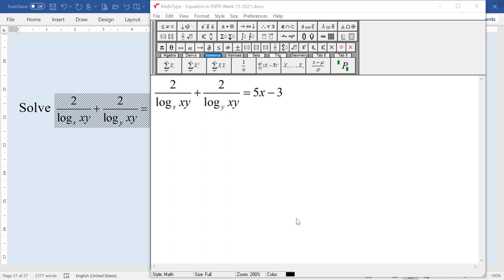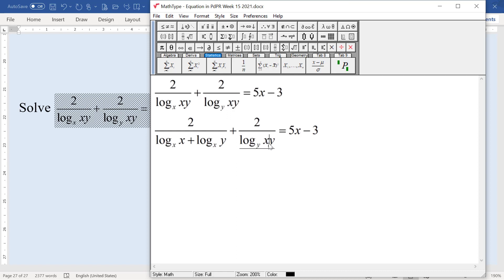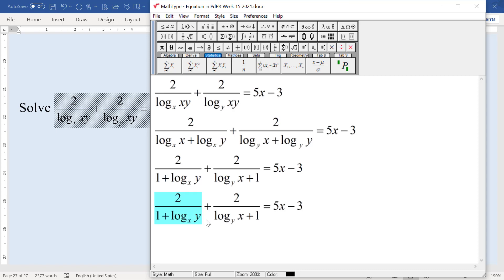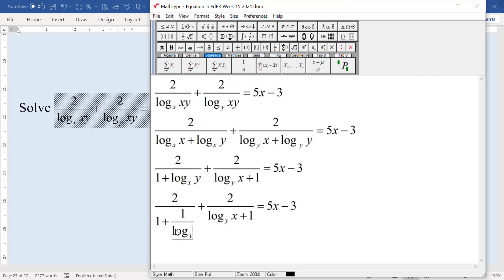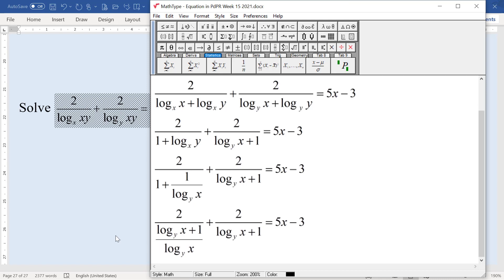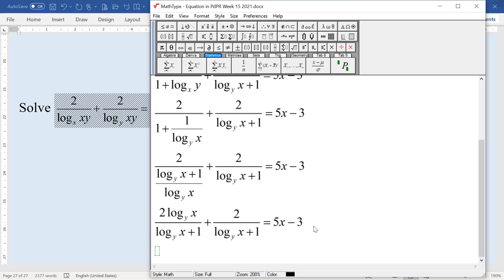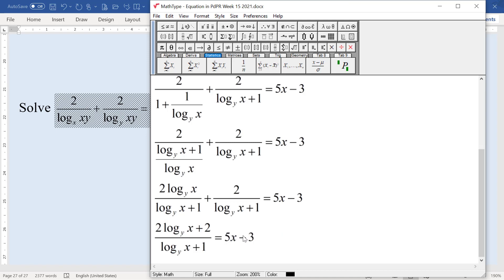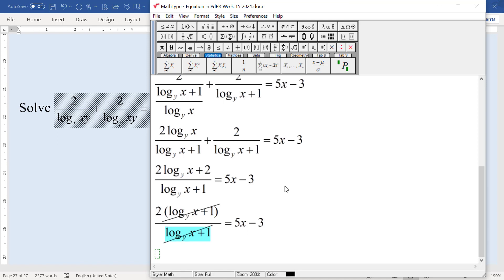Solving equation involving logarithm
solve the equation involving logarithm step by step